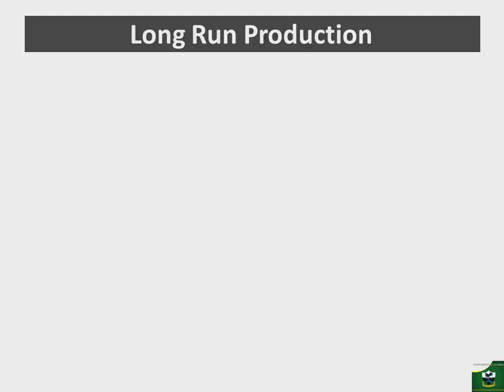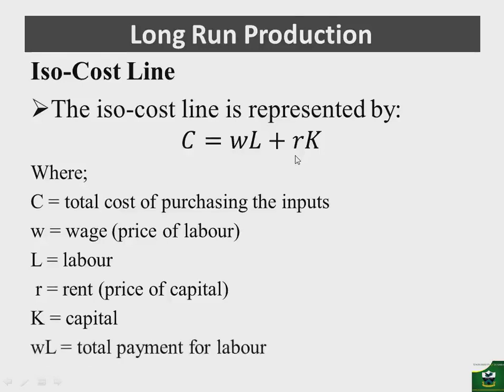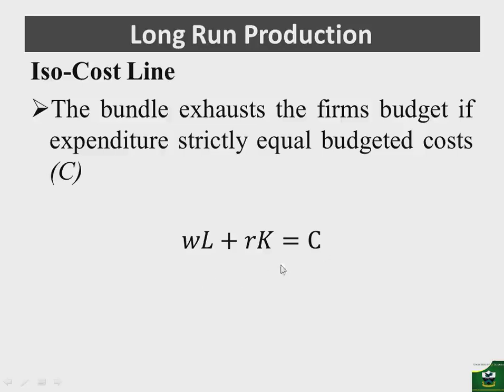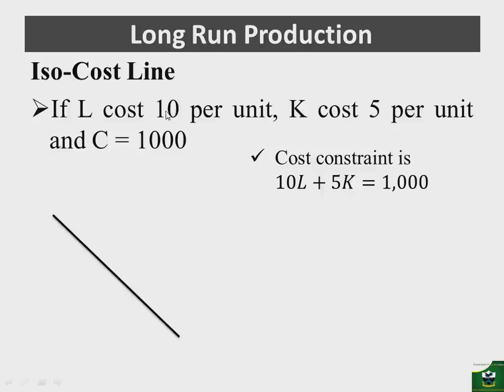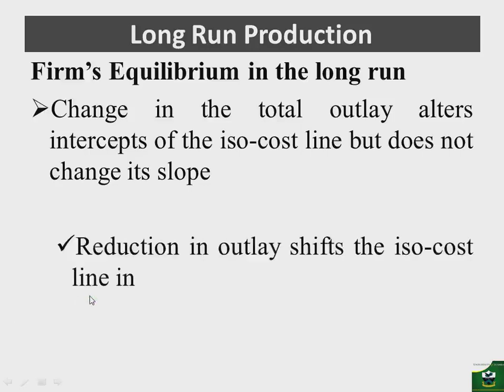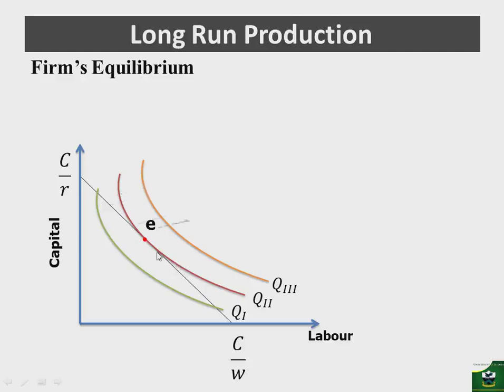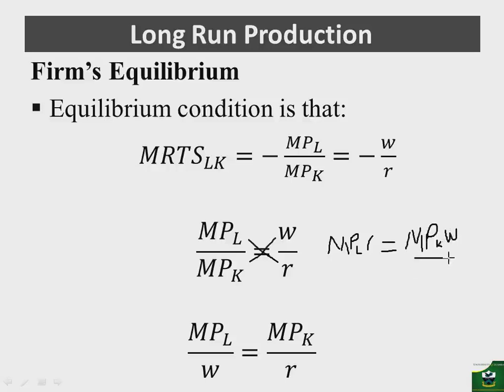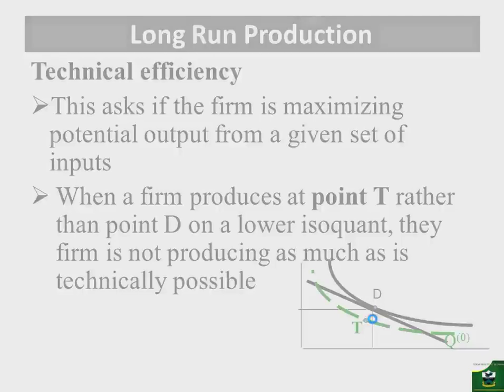Theory of the Firm Part 5: Iso Costs and the Firm's Equilibrium